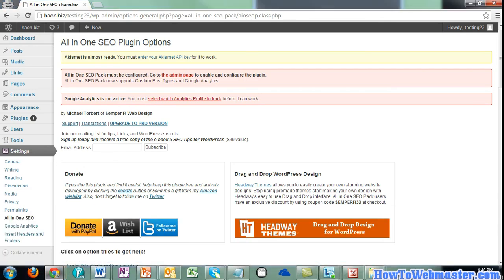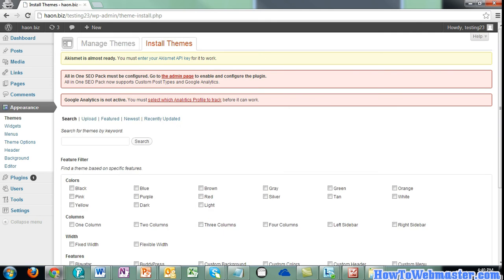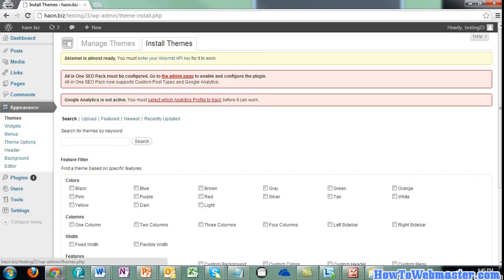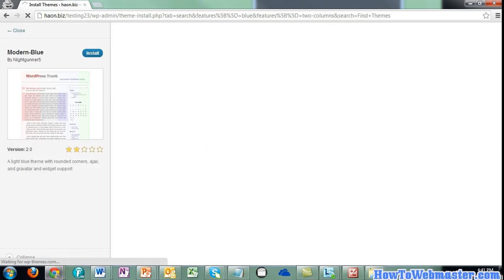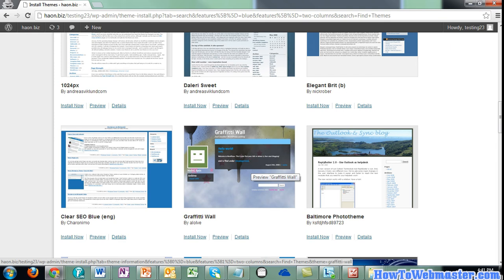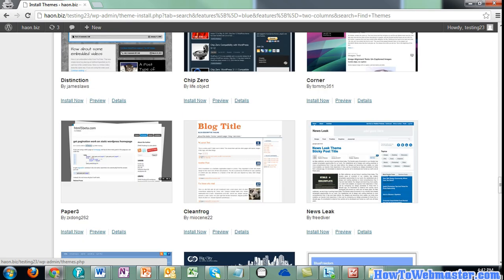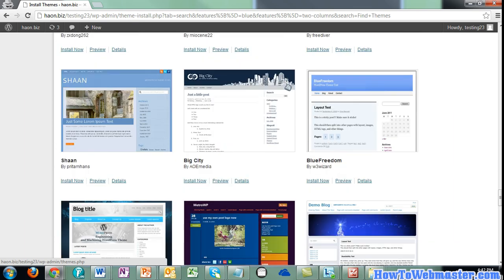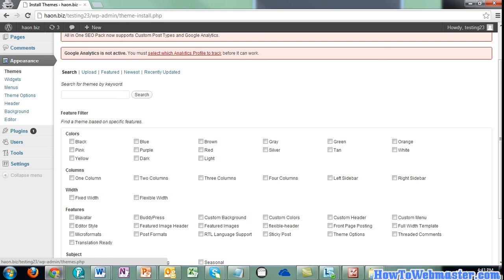Part 7 SEO Wordpress Themes - Tutorial on Search Engine Optimization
In this video, we'll be focusing on working with Wordpress Themes and SEO.

webmaster tutorials on SEO, web marketing, domain names, software. make money online, and more.